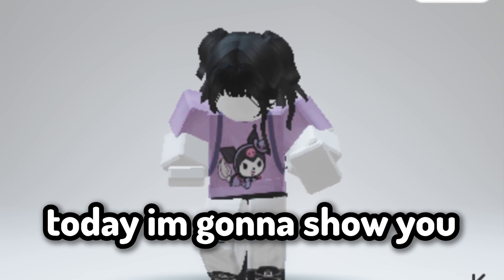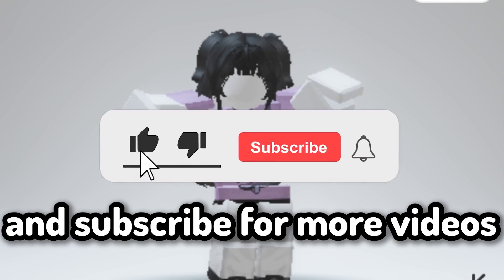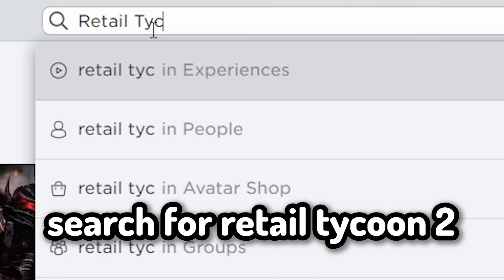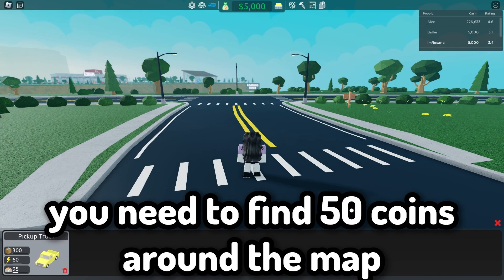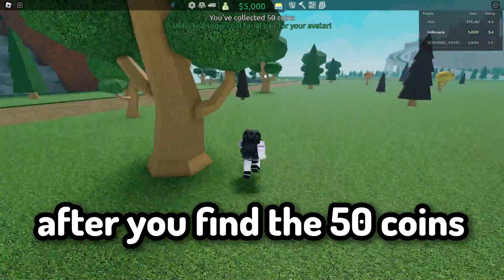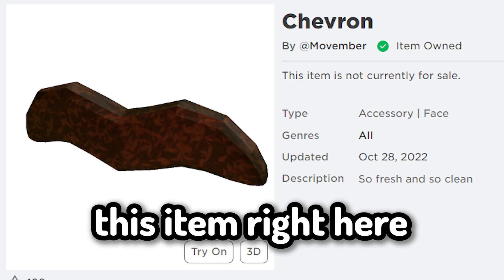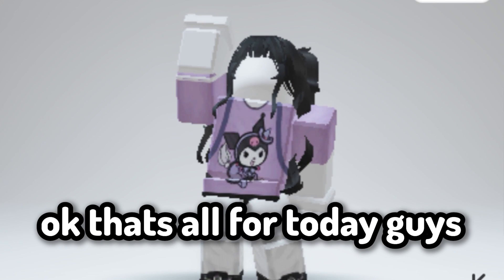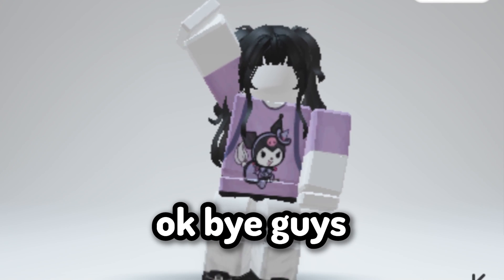HURRY! GET THIS NEW ITEM RIGHT HERE BEFORE IT'S GONE! (EASY)